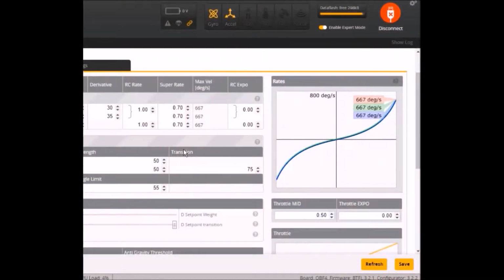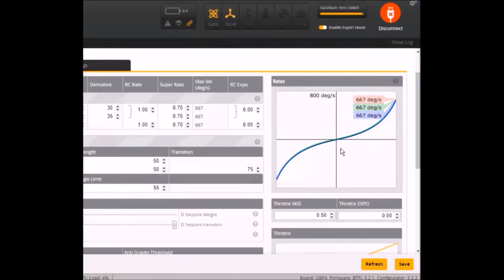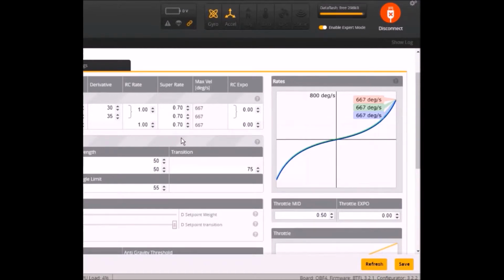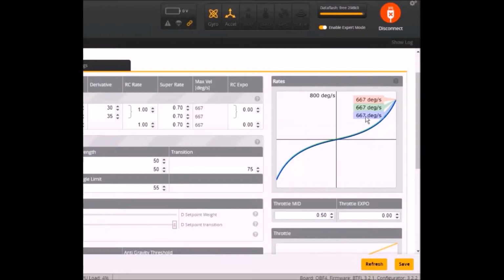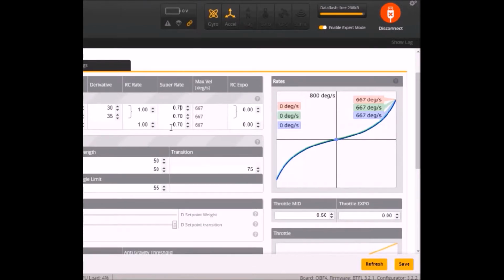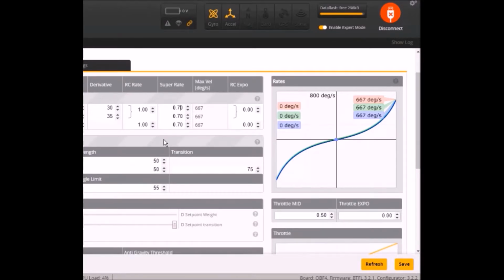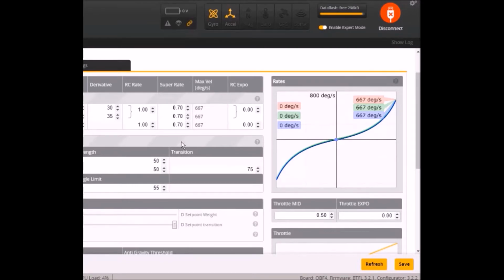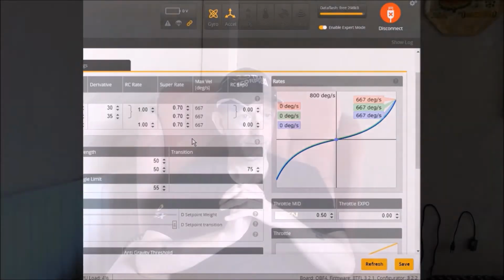betaflight super simple PID'S AND RATES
This is one for the beginners who don't get PID'S and RATES I have kept this super simple  with the most basic information to help new pilots.

Hear are some more detailed videos on betaflight, starting with the late  JC / PROJECT BLUE FALCON  who sadly passed away earlier this  year, but who's channel still continues to help pilots of all skill levels. Gone but never forgotten.